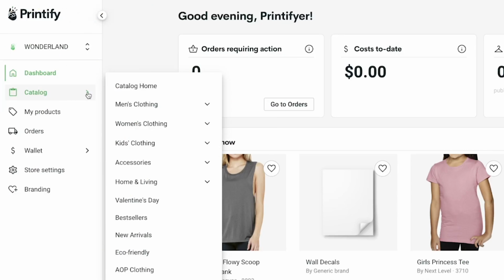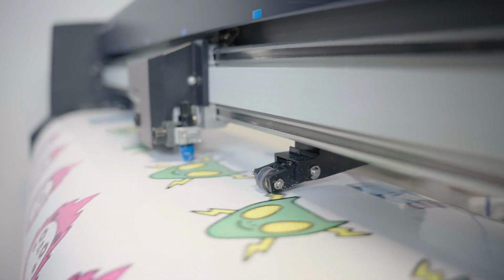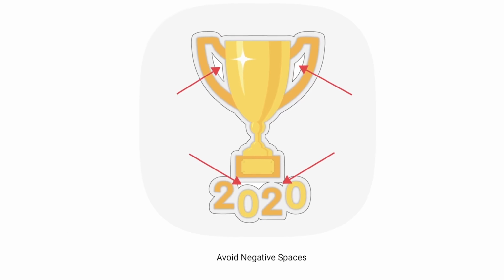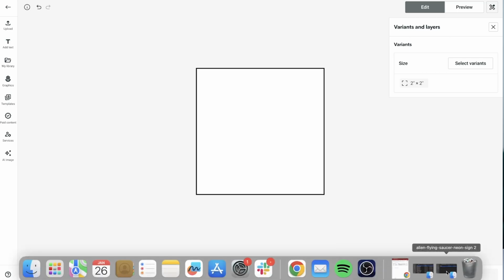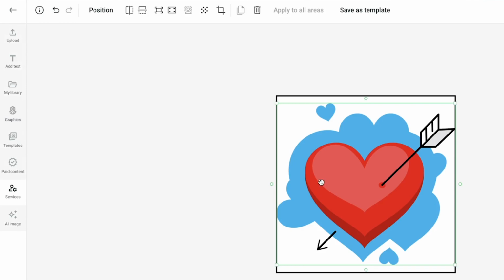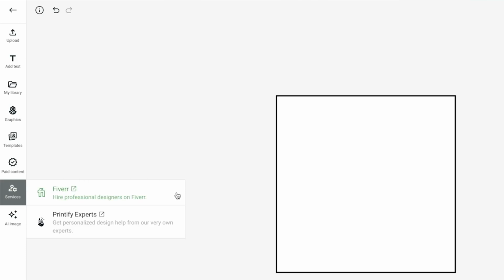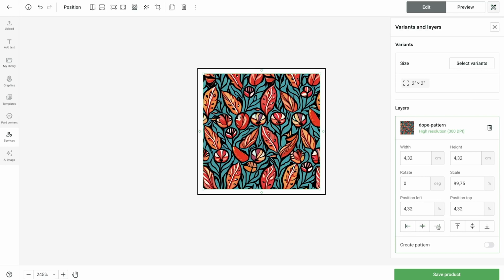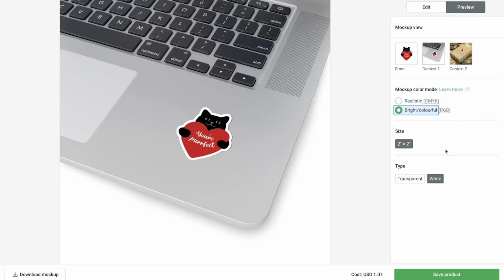Create Custom Stickers Online - Printify Tutorial 2024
Stickers are the quiet unsung heroes of our catalog, secretly boosting sales for smart sellers. Which is why it’s time you got in on the action too and started selling stickers.

Timestamps:
00:00 Introduction
00:31 Which Sticker Should You Choose?
01:14 How to Design a Sticker?